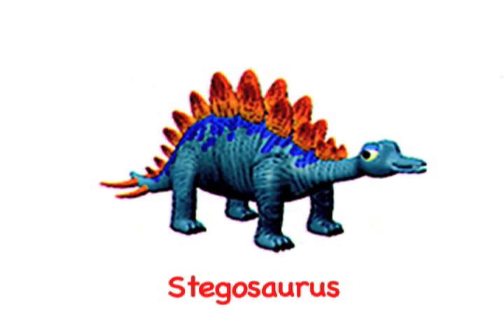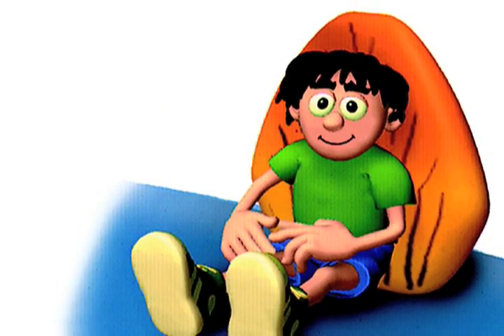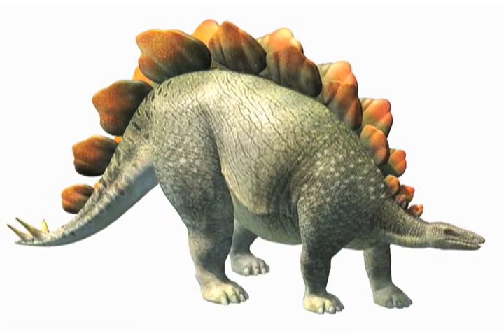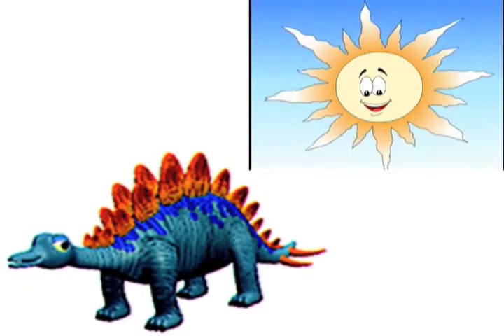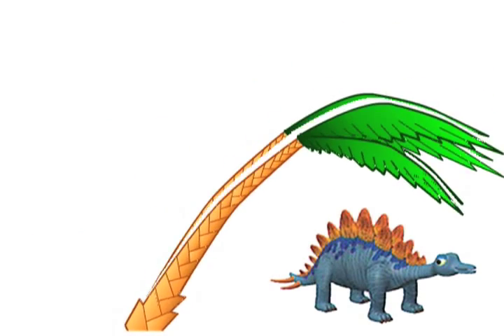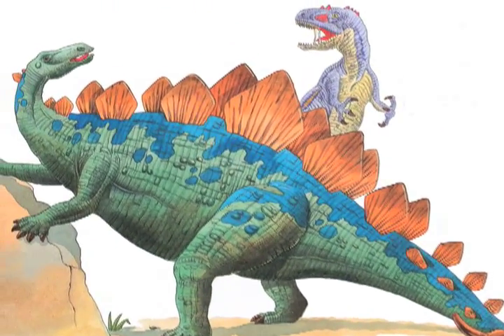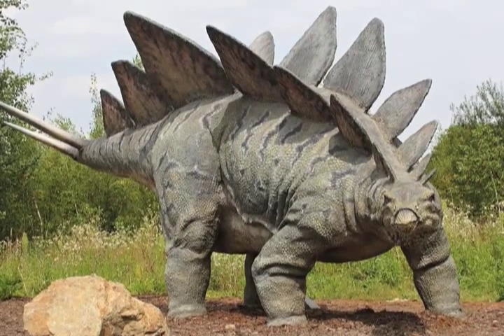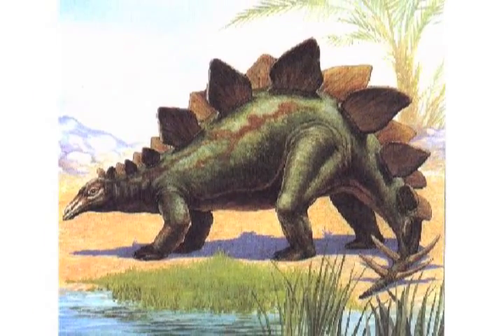Stegosaurus: Learn About Dinosaurs with World Book's Professor Nick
TRANSCRIPT: Hi, I'm professor Nick at World Book. Today, I'm going to talk about Stegosaurus—a  dinosaur that had two rows of bony plates running up its back and tail. Each bony plate was about the size of a small child. These plates may have helped Stegosaurus warm up and cool down. It could warm up by turning the plates to the sun to soak up heat. It could cool down by letting air blow over the plates and cool the blood flowing through them. The end of its tail had pairs of spikes. It could fight enemies by swinging its tail. Stegosaurus had a heavy body and a small head. It ate only plants and spent most of its day munching leaves to keep its large belly full.